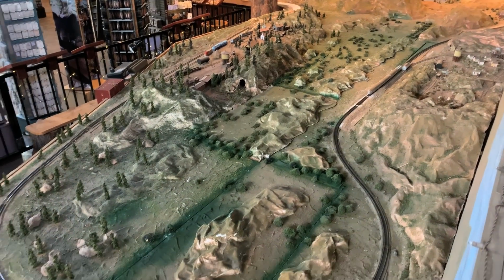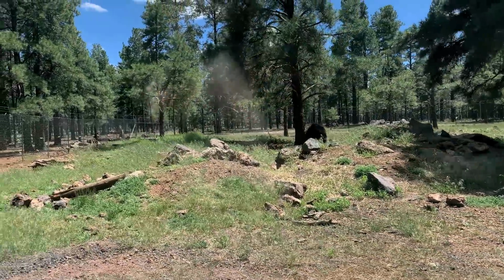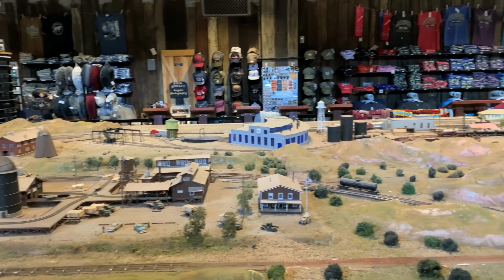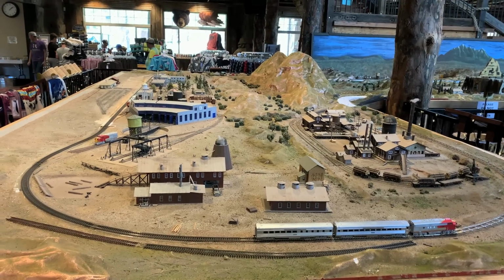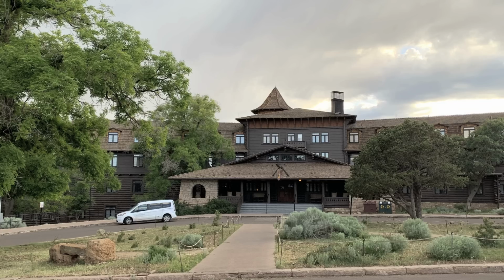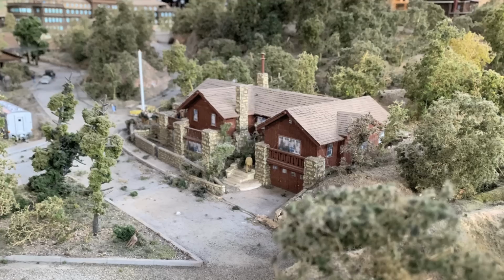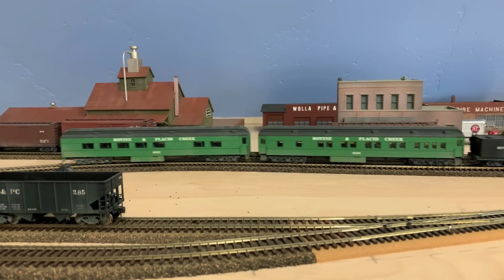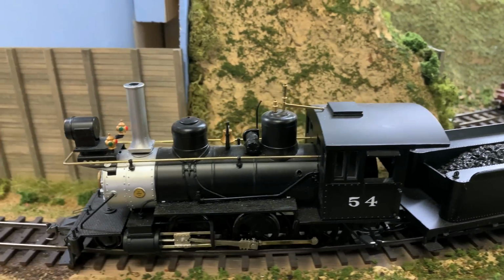Three GREAT Layouts in Williams Arizona - 2023 Pacific Southwest Region NMRA Convention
Back to the 2023 Pacific Southwest Region NMRA Convention in Flagstaff to see three fun layouts in Williams Arizona.

First up the Grand Canyon Railroad in HO built by Colonel Jim Garvey at Bearazona, a nature park and zoo in Williams. Williams is the town where the Santa Fe Railroad built the branch line to Grand Canyon Village from their main line. The line still operates and the Colonel, who was a musician on the train, modeled the line in HO scale. Most of the important structures at the Grand Canyon as well as Williams were scratch built for the layout.

Onto two more layouts in Williams built by Mike Guinn in HO andn30. The HO is a standard gauge fictional line connecting the Santa Fe to the Southern Pacific and the On30 is a narrow gauge branch from. that main.